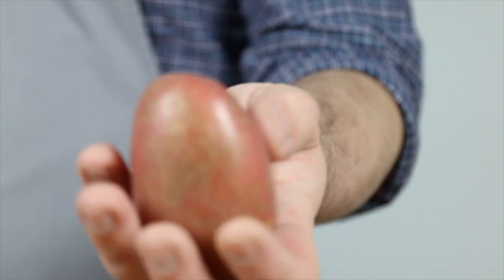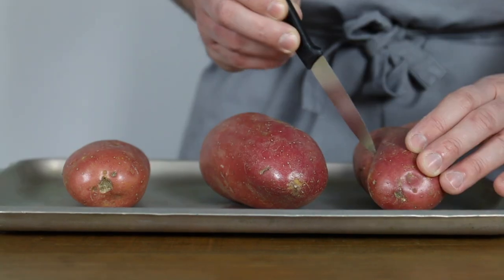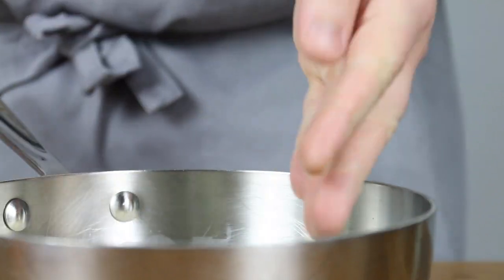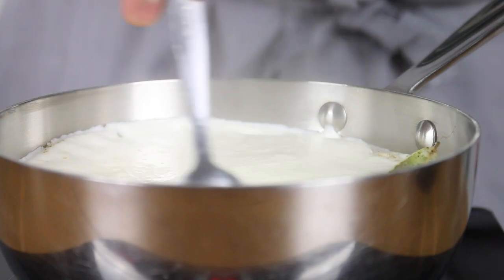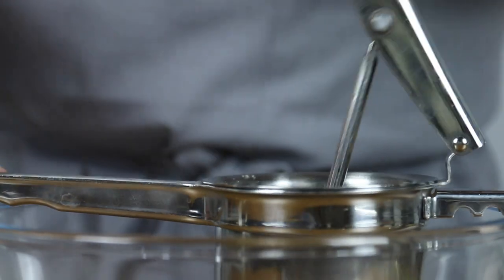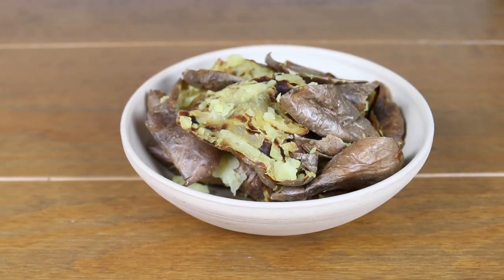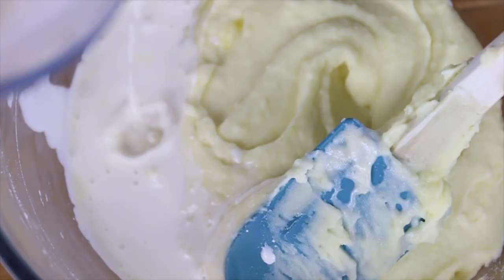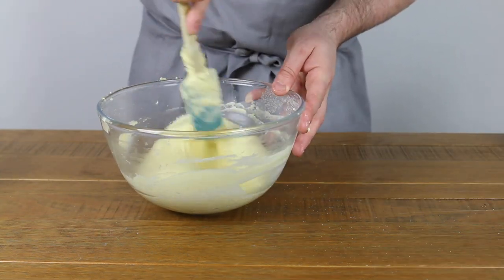Sexy AF Mashed Potato | Pomme Puree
Have you ever wonder why mashed potato in a restaurant tastes so much better than what you make at home. Well it’s as simple as this. They’re more invested in it than you are. But today that is going to change.

This mashed potato recipe is all you'll ever need!

Big love! x

EQUIPMENT I USE:
POTATO RICER
INDUCTION HOB
LE CREUSET SAUCEPAN
FOOD PROCESSOR
GLASS BOWL
BENRINER MANDOLIN